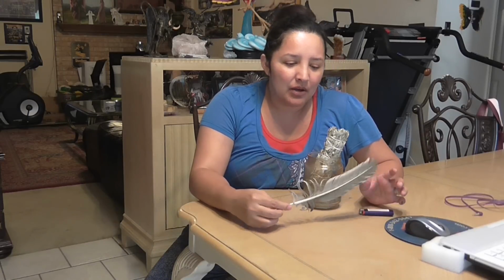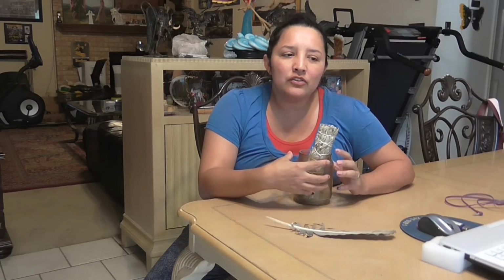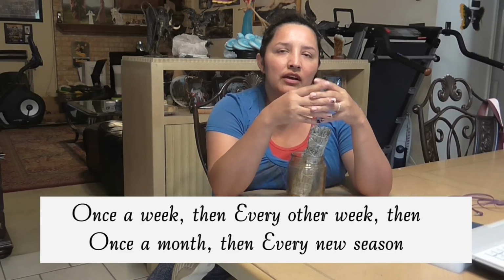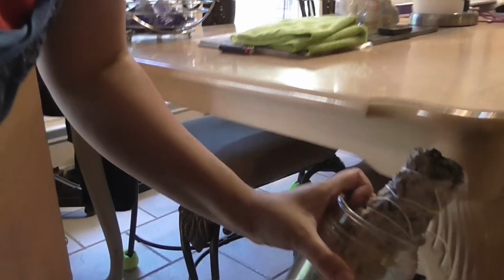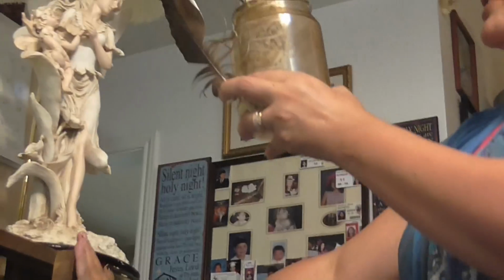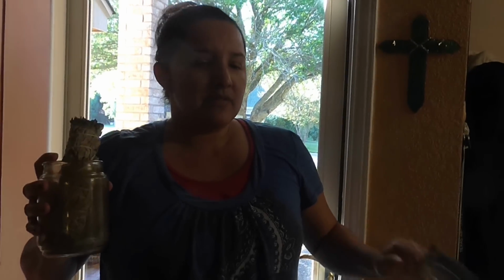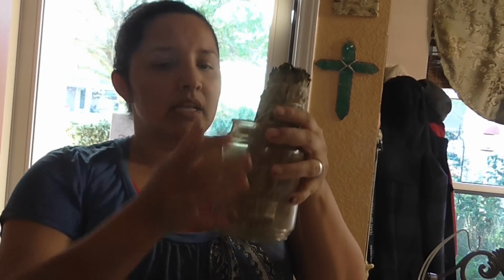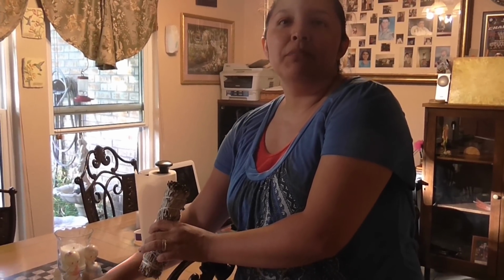My Steps on How I smudge my home, people and objects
I'll include everything I've learned and been guided to teach you in communicating with your Guardian Angels.

Hi you guys I went ahead and did a video on how I smudge my home, myself, people and objects.
It can be a little confusing when you first start smudging and I hope this helps.

Learning to sense your Angels

Inviting and Developing your Angelic Connection

Angel Chakra Meditaiton Pack

I'm also an angel artist and if you are interested in an art print this is my Zazzle store:

To buy my original art visit my Etsy store: